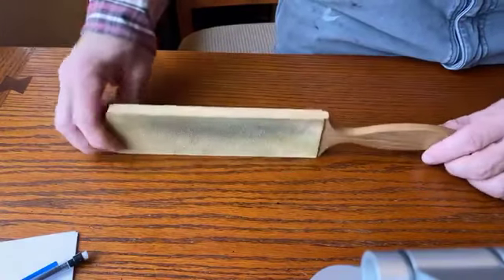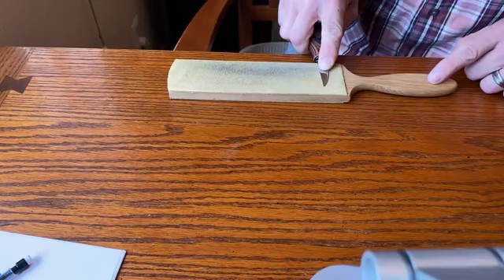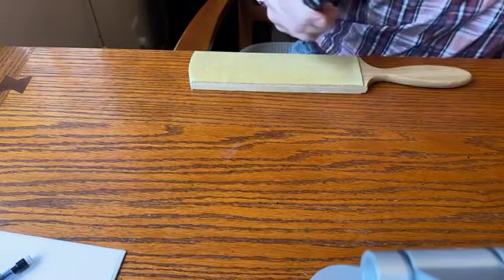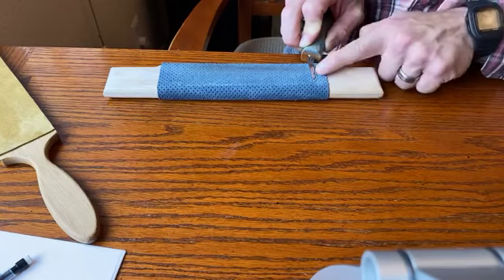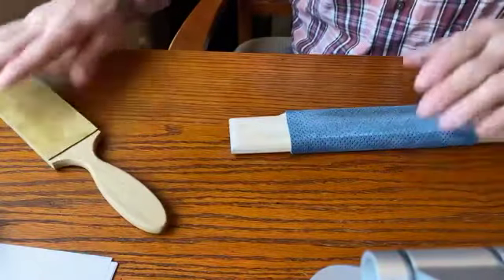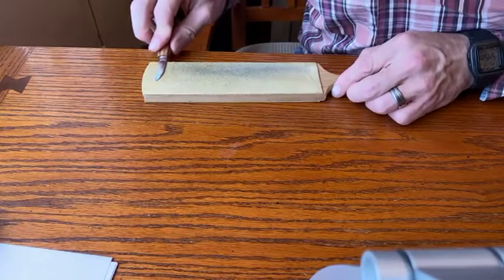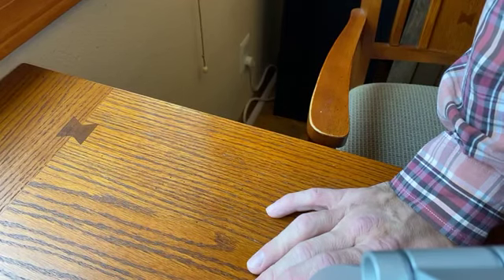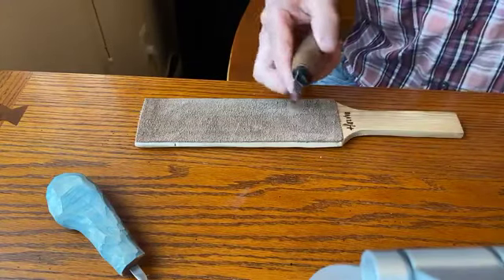Stropping your wood carving knife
In this video I talk about stroppping your wood carving knife. I’ll use multiple different strops. I use a helvie strop, a dunkle strop, a pinewood forge strop, and a flex cut strop.